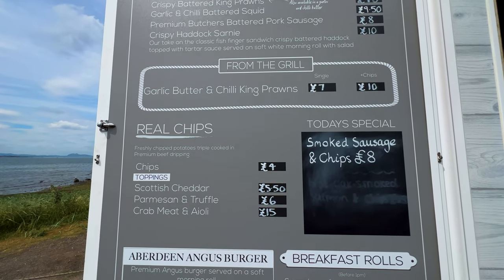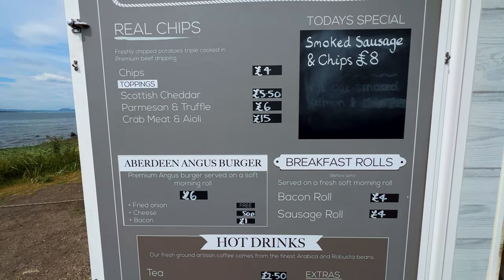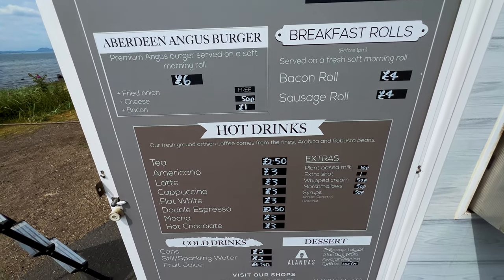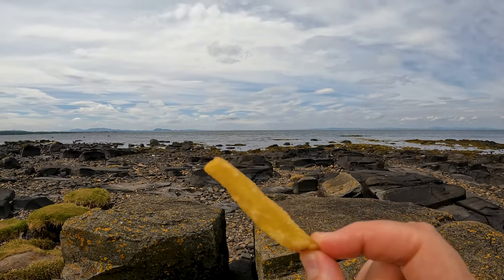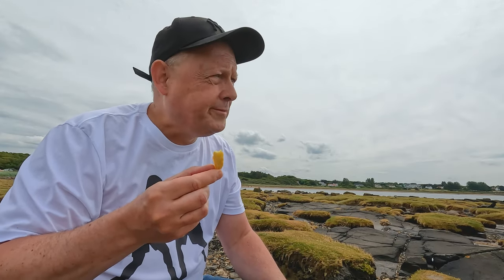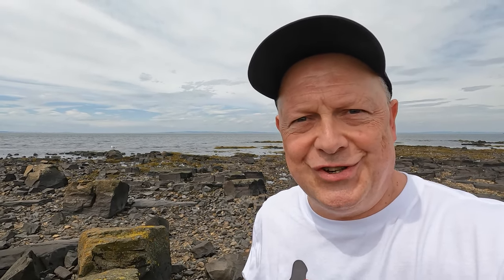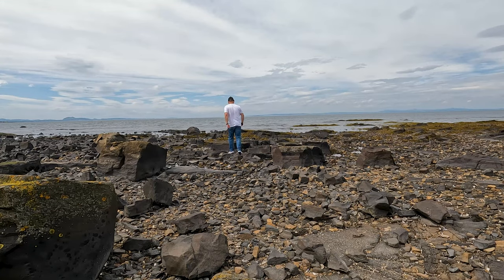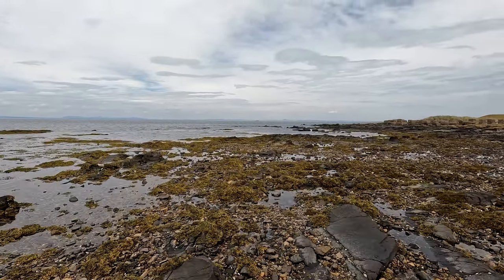SAUSAGE and Chips at ALANDAS Fish and Chip Van - East Lothian, Scotland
Join me for Sausage and Chips at the Bents. That's Longniddry Bents in East Lothian, Scotland.

A great place for lunch and a walk by the sea.

I'm back at Longniddry Bents and today let's try out lunch from the famous Alandas Fish and Chip van.

I went for the special of the day, Smoked Sausage and Chips.

Let me know what you think of the dish!